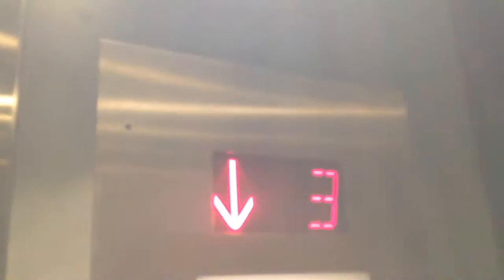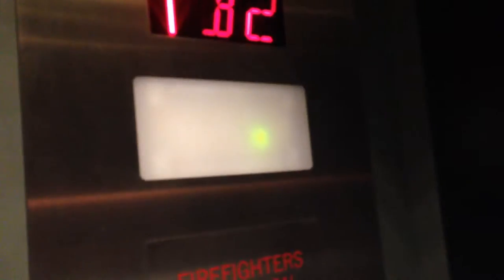Amtech/KONE Hydraulic Elevator @ Regents Park Garage 2, La Jolla, CA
Basic and kind of crappy elevator. Installed in early 1990's. Modernized in 2012.